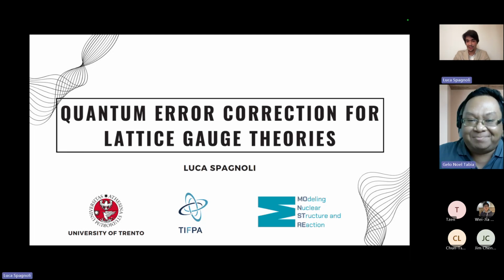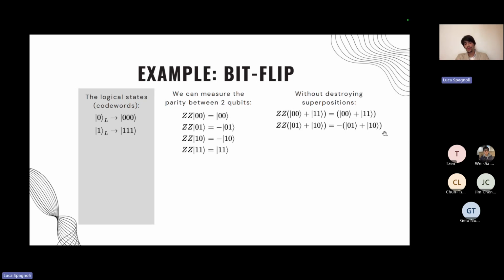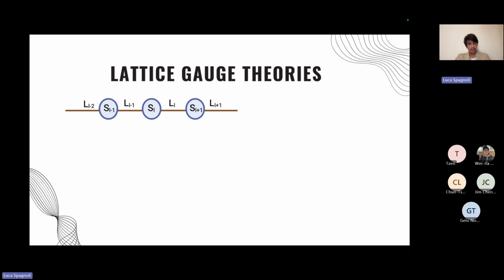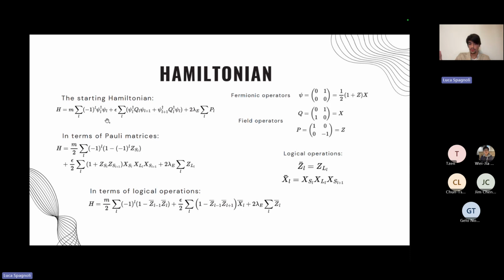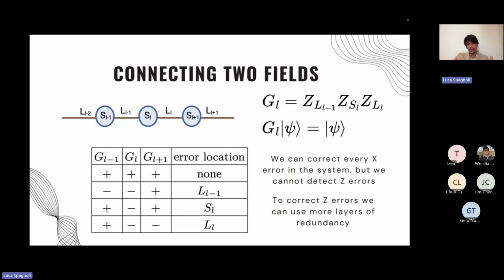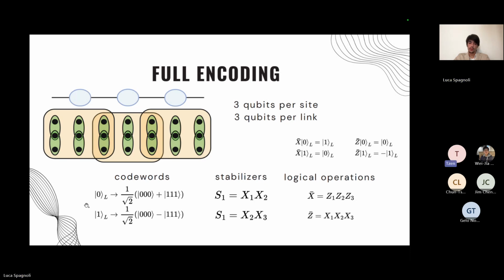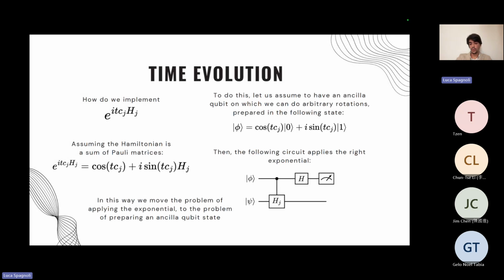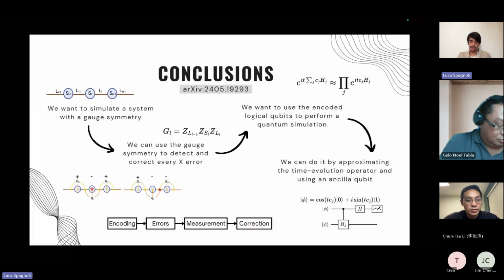Fault-tolerant Simulation of Lattice Gauge Theories with Gauge Covariant Codes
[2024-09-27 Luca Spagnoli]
We show in this paper that a strong and easy connection exists between quantum error correction and Lattice Gauge Theories (LGT) by using the Gauge symmetry to construct an efficient error-correcting code for Abelian LGTs. We identify the logical operations on this gauge covariant code and show that the corresponding Hamiltonian can be expressed in terms of these logical operations while preserving the locality of the interactions. Furthermore, we demonstrate that these substitutions actually give a new way of writing the LGT as an equivalent hardcore boson model. Finally we demonstrate a method to perform fault-tolerant time evolution of the Hamiltonian within the gauge covariant code using both product formulas and qubitization approaches. This opens up the possibility of inexpensive end to end dynamical simulations that save physical qubits by blurring the lines between simulation algorithms and quantum error correcting codes.